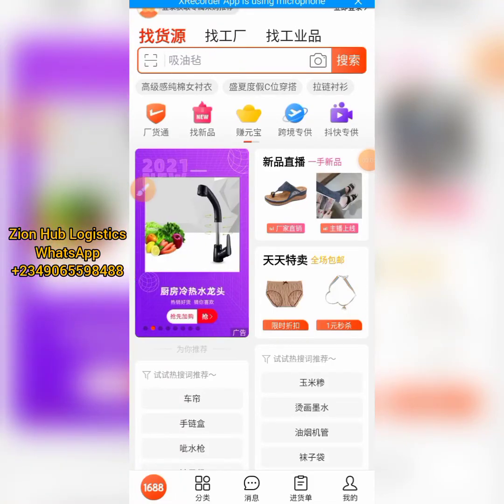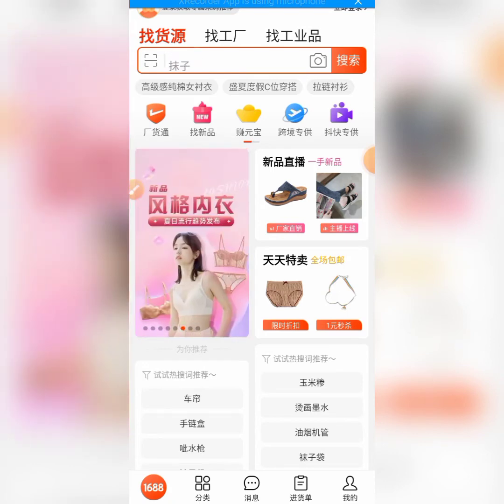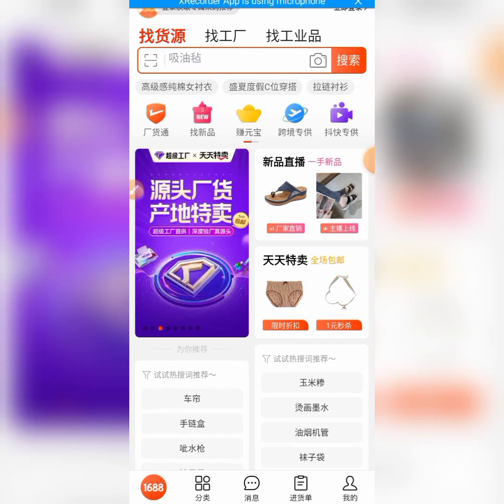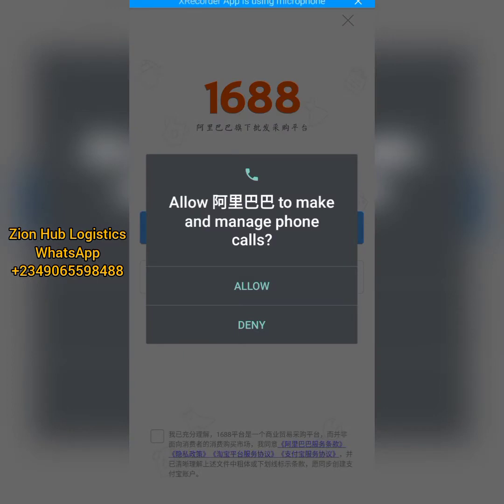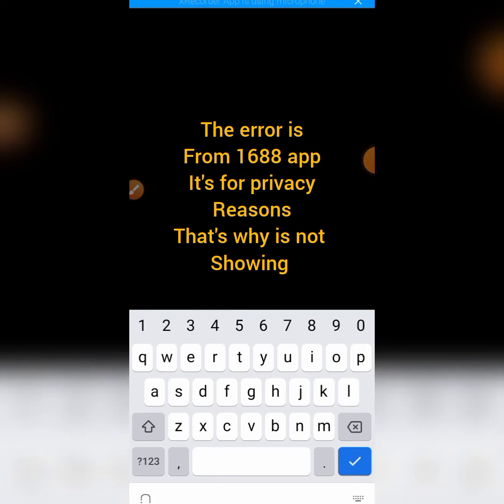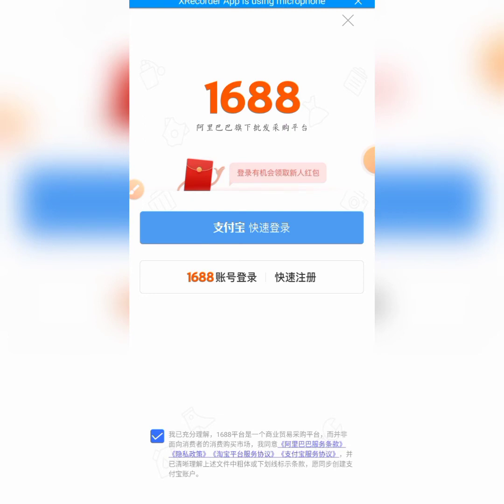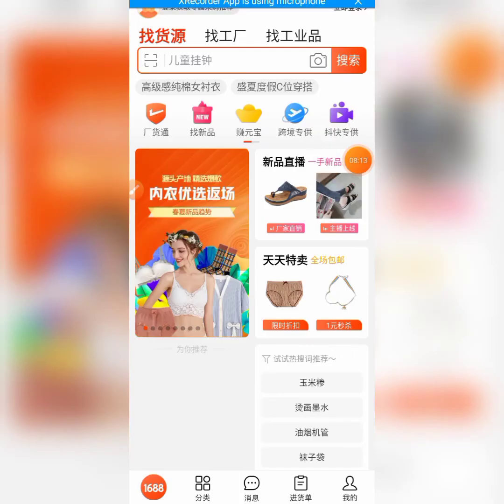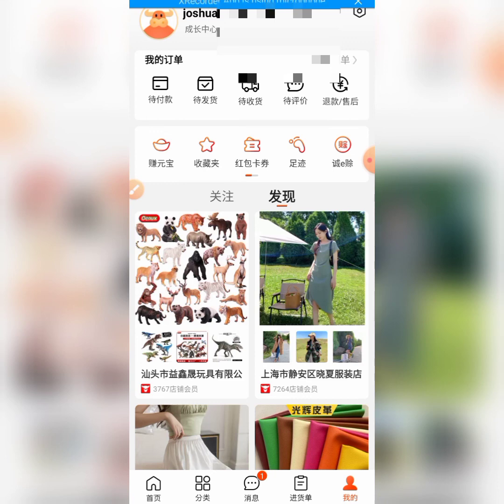HOW TO LINK ALIPAY ACCOUNT WITH 1688 APP (2022) PART 2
welcome to Zion Hub Logistics YouTube channel this video talks much on how you can link your Alipay account with your 1688 app for easy and direct payment

also you can watch the below video

HOW TO UNFROZEN YOUR ALIPAY ACCOUNT

SECRET WEBSITE TO FUND YOUR ALIPAY ACCOUNT AT THE RATE OF 67 NAIRA

 HOW TO TRACK YOUR GOOD'S ON 1688 AFTER PAYMENT

below is our links

Join our Facebook new community where we're connecting buyer to seller's
group link